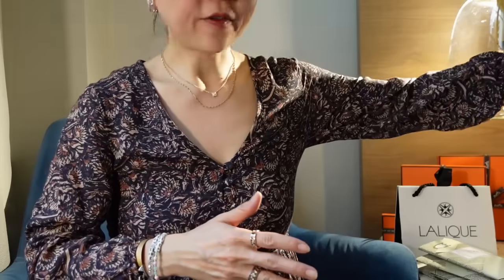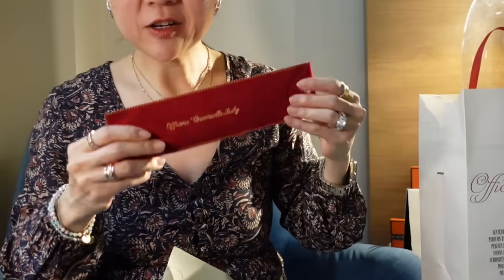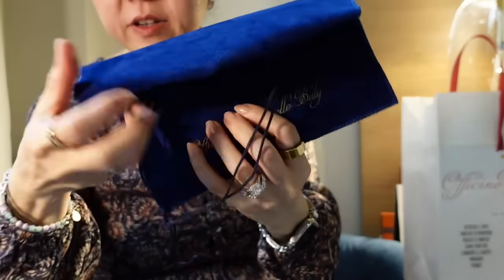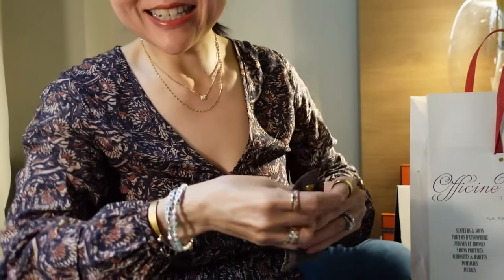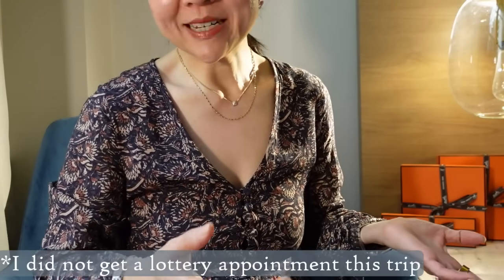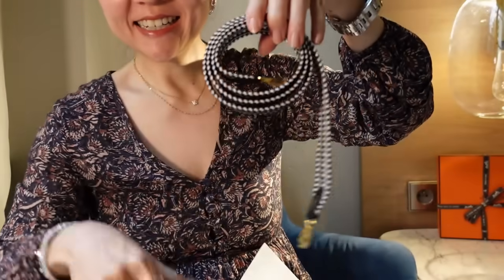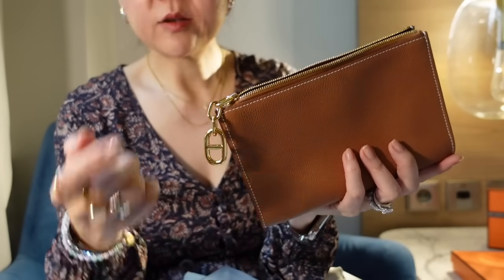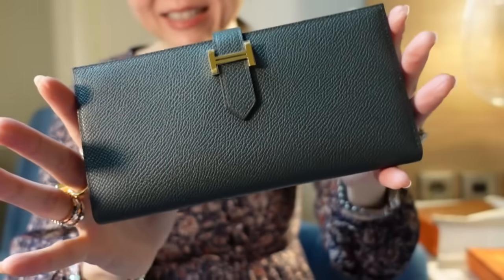Paris 2025 Unboxing Day 2 | Hermès, Officine Universelle Buly, Lalique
It's Day 2 of my Paris trip and I share with you my latest pick ups from Hermès and other new to me brands.

Stay until the end to hear some alarming news that may have implications for closing quota bag loop holes!!! 😱🫢⚠️

📹 PRODUCTS MENTIONED

Mini Herbag (similar)

Prices! As of April 2025, in Euros for Hermes items:
Bookmark: 250
Trousse Zipengo: 1160
Wallet: 3200
Bag strap: 930

Wallet (similar on sale)
Zipengo line wallet

👚 WHAT I'M WEARING & LOVING

Hermes punk earrings
Hermes chain link bracelet
Beaded bracelet
Behapi bracelet (similar)
Similar Chaine d'Ancre ring (similar)

My blingy bag charms! 🐎💎🙌

My Amazing Jewelry Steam Cleaner!
Fine jewelry polishing cloths
These saved my Kelly 28 hardware! 👆👆👆
Fine jewelry cleaning solution
My Jewelry trays
🐆 Leopard sweater

⏱ TIME STAMPS

00:44 Buly
06:10 Lalique
07:33 Hermès

Crescent Pearl Earrings
Pearl necklace

The views expressed on this channel are from my experience and opinions. Thank you for supporting this budding channel! 💕😘💋t